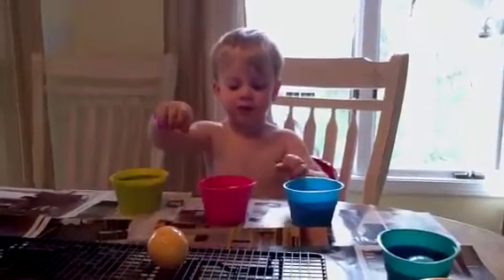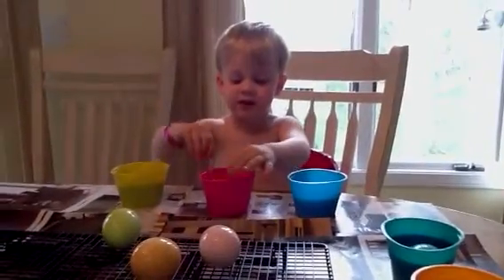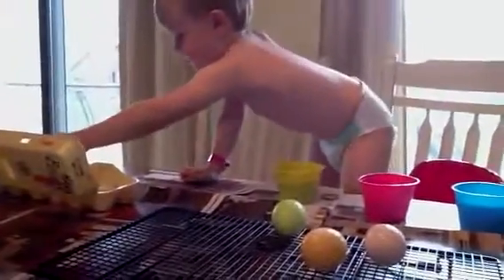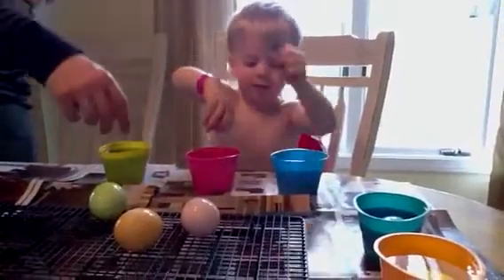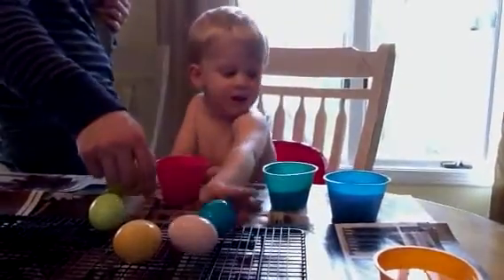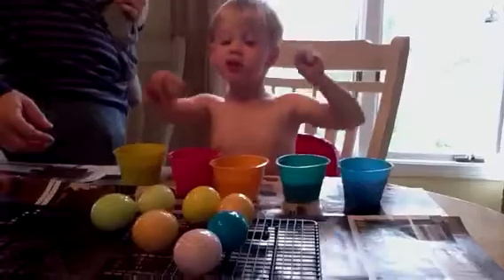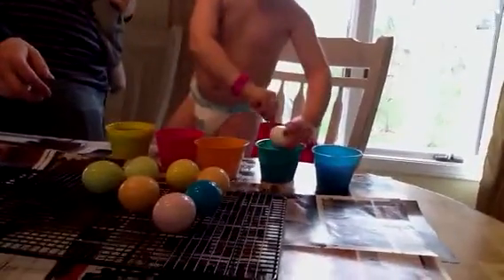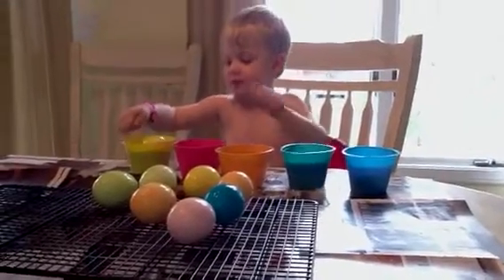Super Speedy Egg Dyeing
Dyeing Easter Eggs!